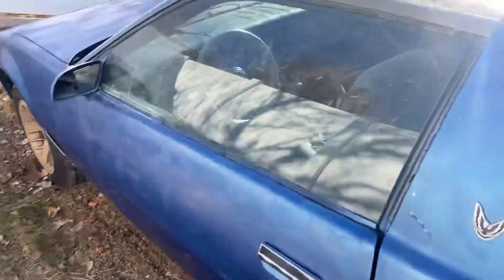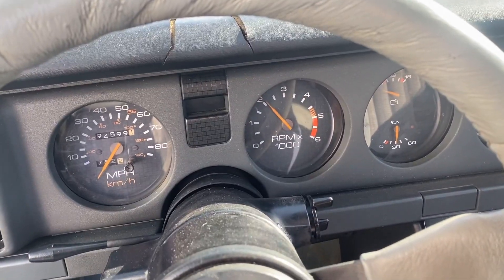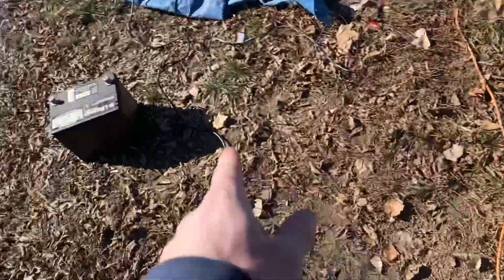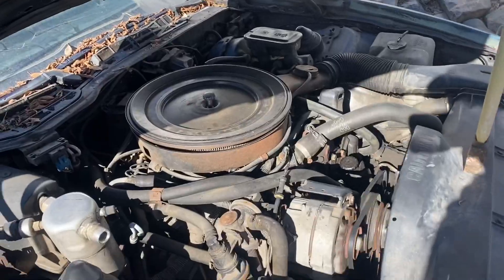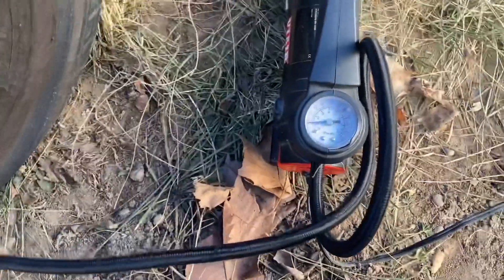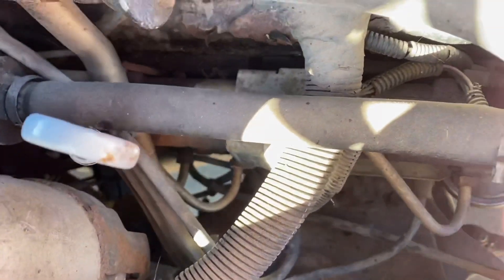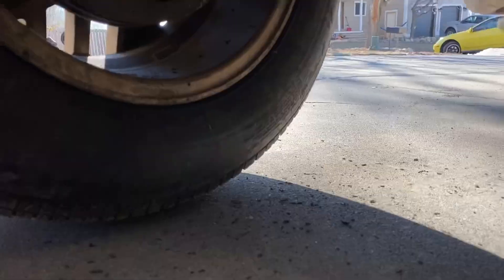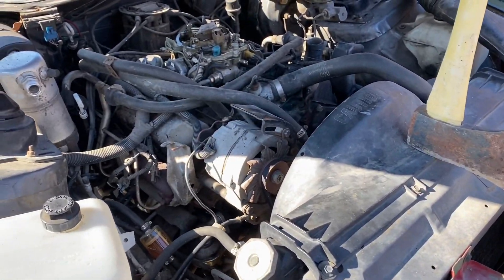Third gen firebird is back! (Also some emissions removal)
Today I get the firebird back up and running after the winter to get her ready for spring! I also went  ahead and removed some not needed emissions equipment!